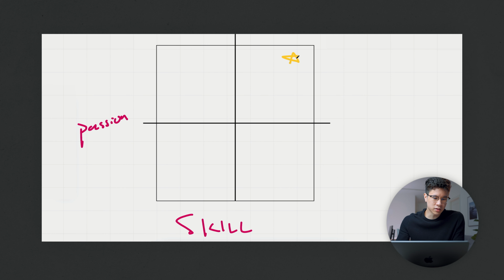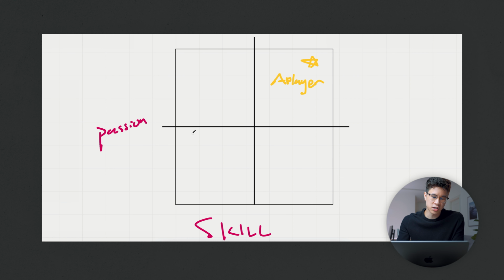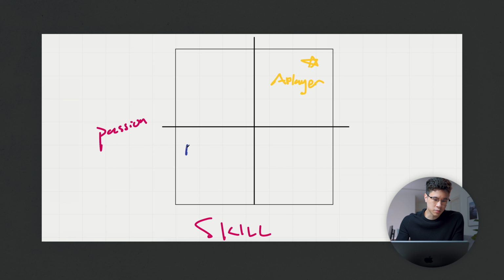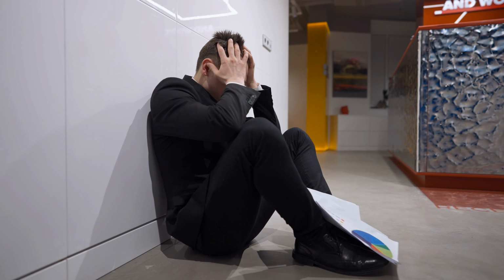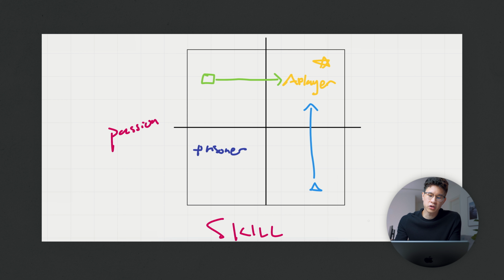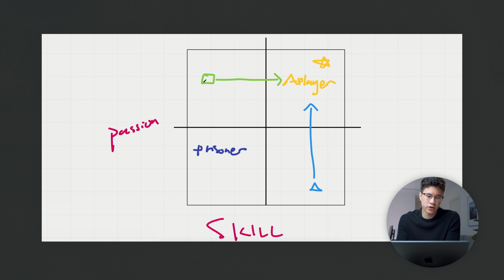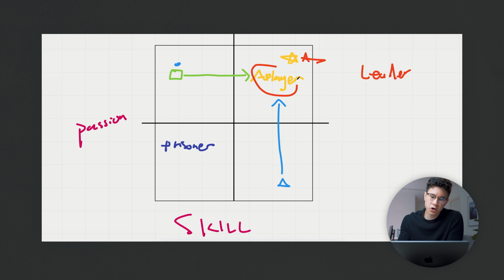The ULTIMATE GUIDE to Get HIRED & SUCCEED in Your Tech Sales & SaaS Sales Career